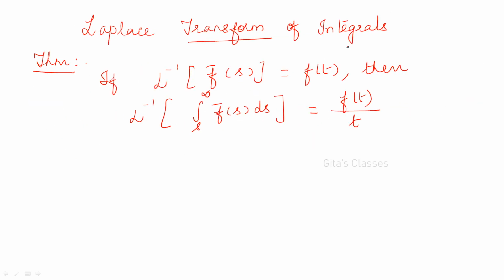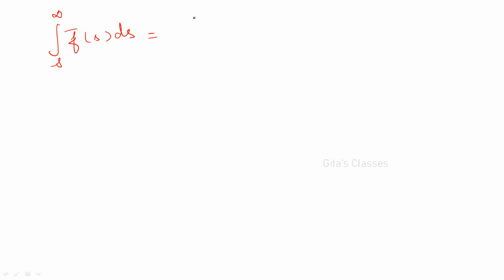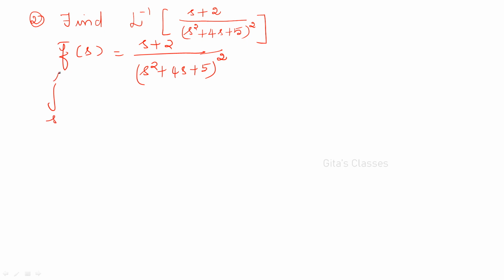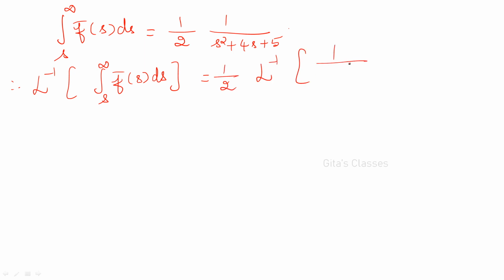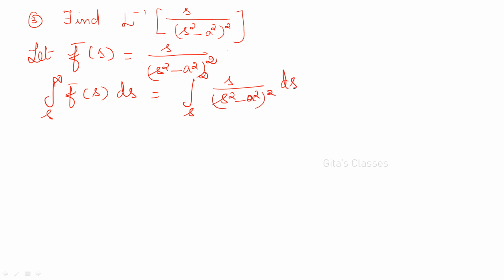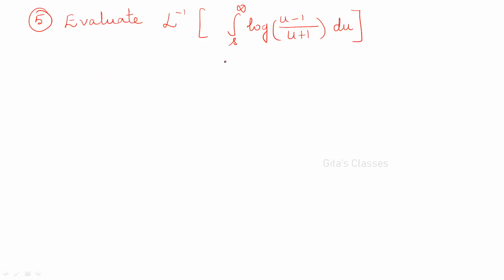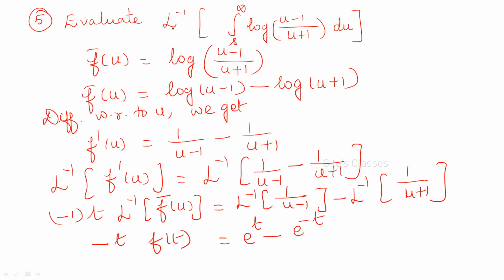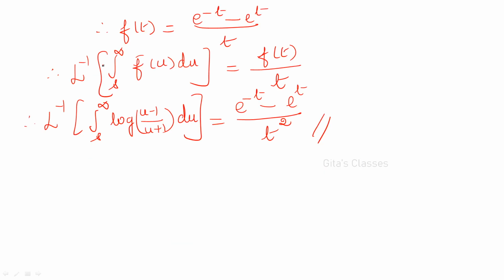LAPLACE TRANSFORMS-CLASS 26- INV L.T. OF INTEGRALS - JNTUH-ODE&VC- UNIT 3 &(ALSO LTNM)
In this class, the method of finding Inverse Laplace Transform of integrals, is explained with easy example problems.